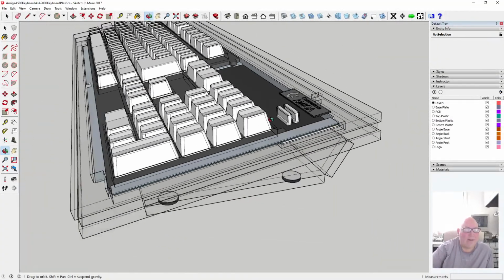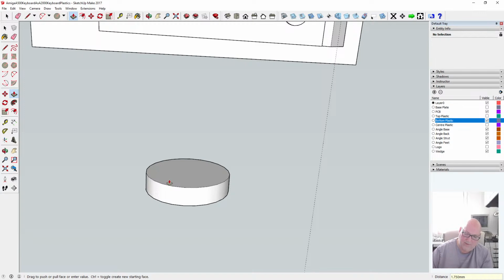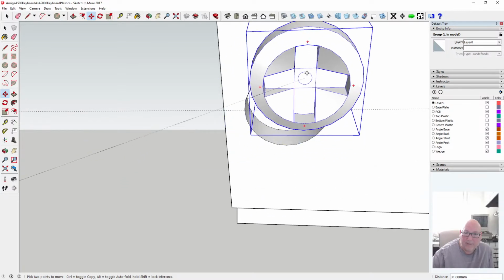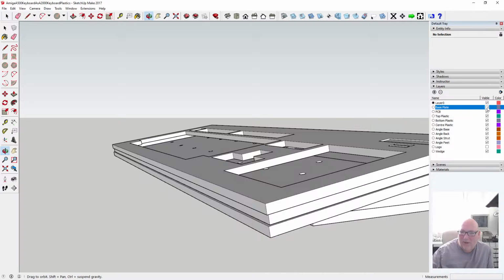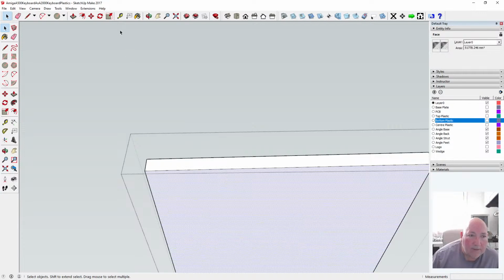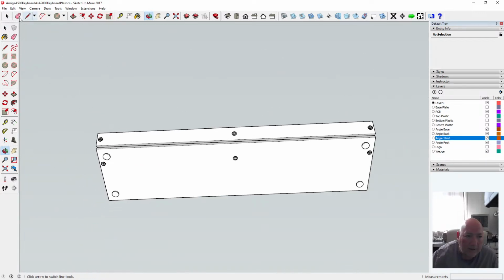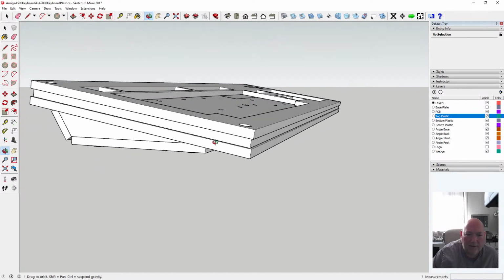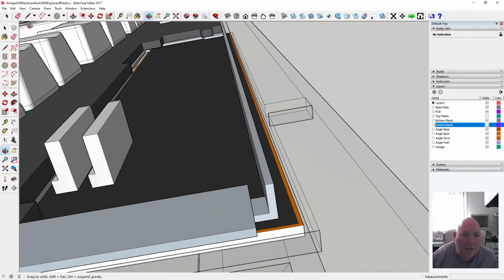AMIGA B2000 Case 43 - Fixings & G-Code - Bind The Plastics Together - A500 Keyboard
43rd in the series, I have an Amiga 2000 complete, and I also have a spare 2000 mainboard, which I want to build into a case, that I can easily work on, as I plan to add various upgrades to this spare board, then apply the same to my complete 2000 computer.